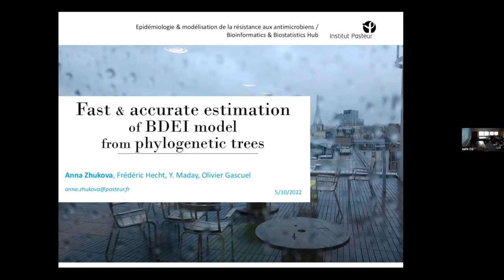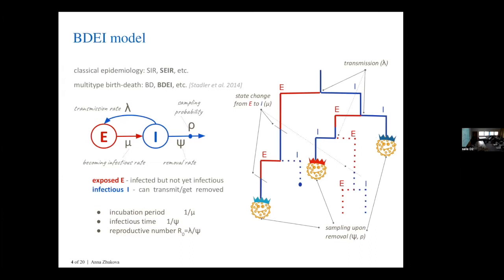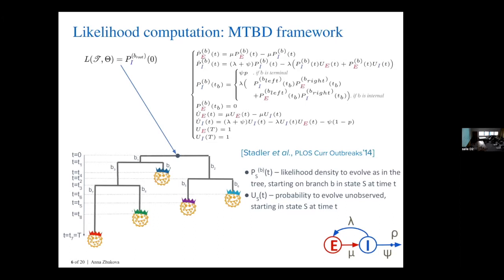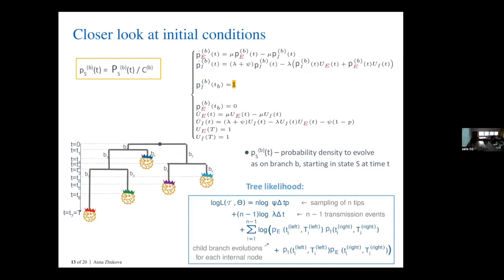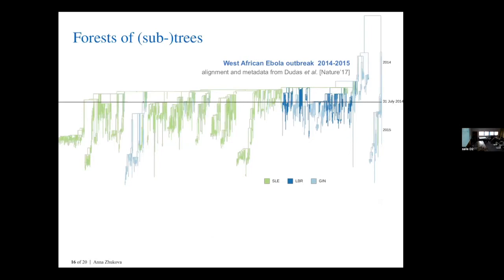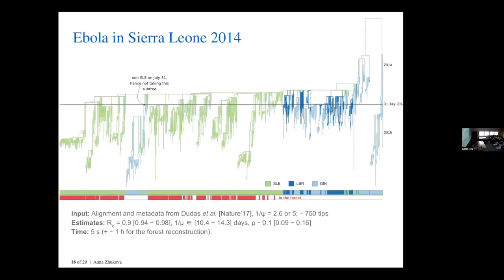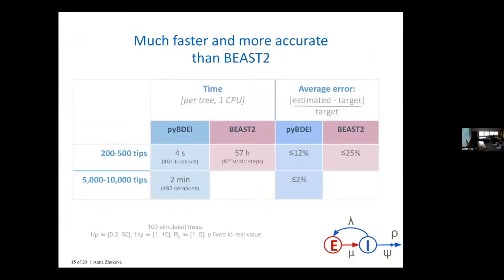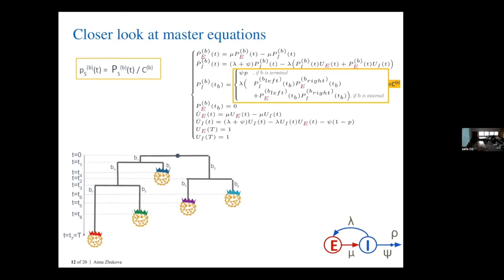Anna Zhukova: Fast & accurate estimation of BDEI epidemiological model from phylogenetic trees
The birth-death exposed-infectious (BDEI) model describes the transmission of pathogens featuring an incubation period (when the host is already infected but not yet infectious), e.g. Ebola or SARS-CoV-2. In a phylodynamics framework, it serves to infer such epidemiological parameters as the basic reproduction number R0, the incubation period and the infectious time from a phylogenetic tree (a genealogy of pathogen sequences). With constantly growing sequencing data, the BDEI model should be extremely useful for unravelling information on pathogen epidemics.

However, existing BDEI implementations in a phylodynamic framework have not yet caught up with the sequencing speed. Computing time and numerical instability issues limit them to medium data sets (less than 500 samples), while the accuracy of estimations should increase with data set size.

We improve accuracy and drastically reduce computing time for the BDEI model by rewriting its differential equations in a highly parallelizable way, and by using a combination of numerical analysis methods for their efficient resolution. Our implementation takes one minute on a phylogenetic tree of 10,000 samples. Comparison to the existing implementations on simulated data shows that it is not only 50,000 times faster, but also more accurate. An application of our method to the 2014 Ebola epidemic in Sierra-Leone is also convincing, with very fast calculation and precise estimates. Our estimator should become an important tool for routine epidemiological surveillance.